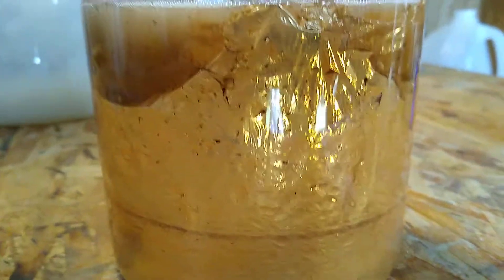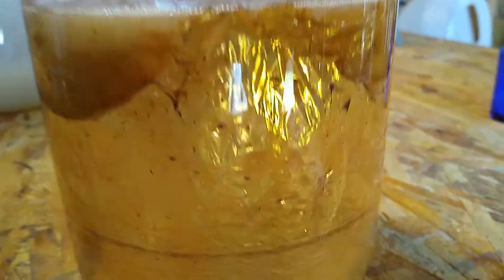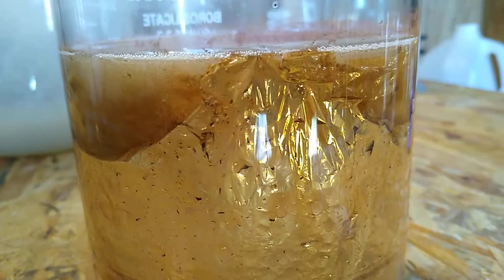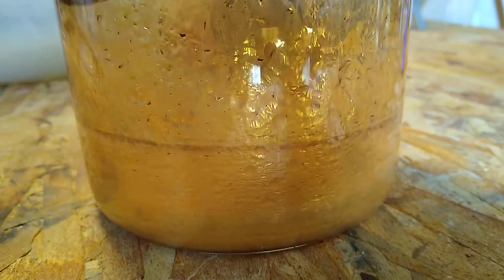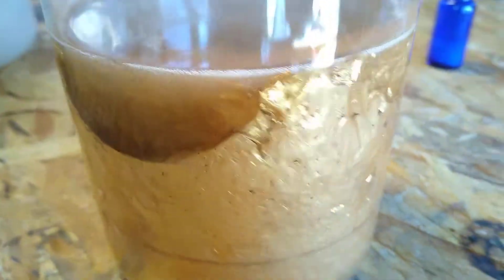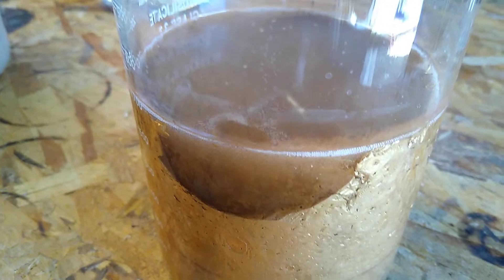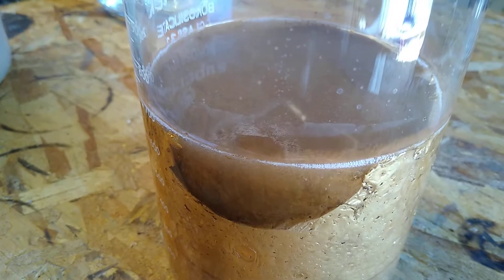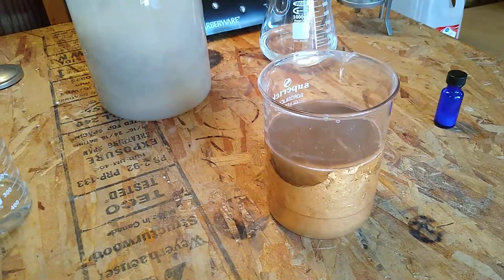recovery of gold from monatomic gold solution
recovery of monoatomic gold into gold metal